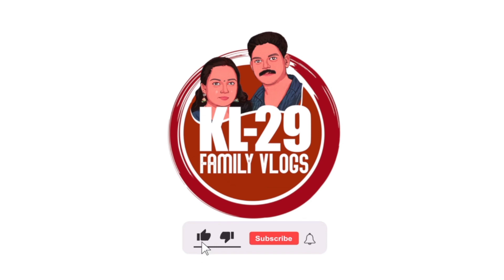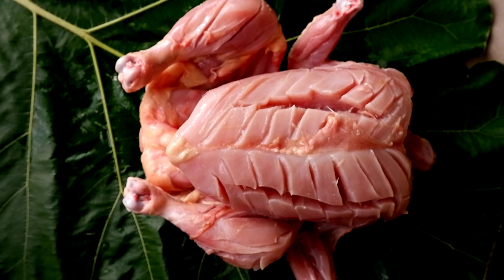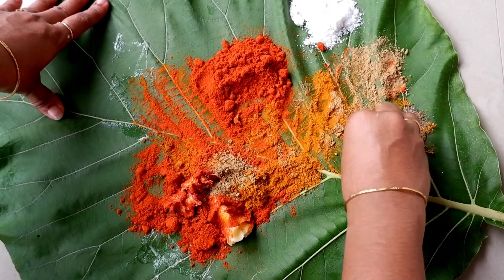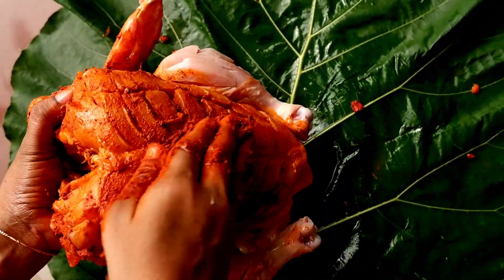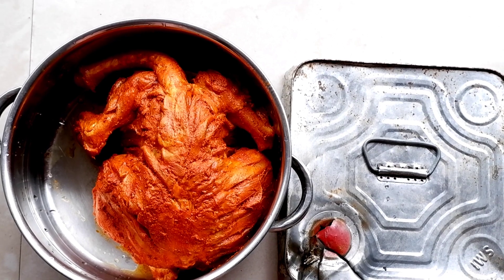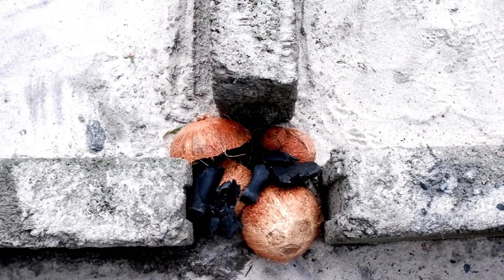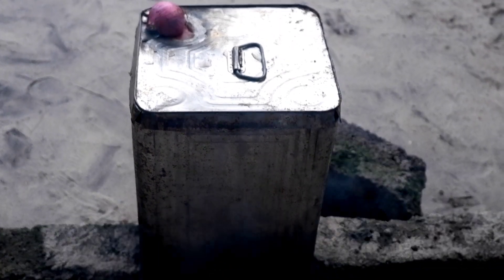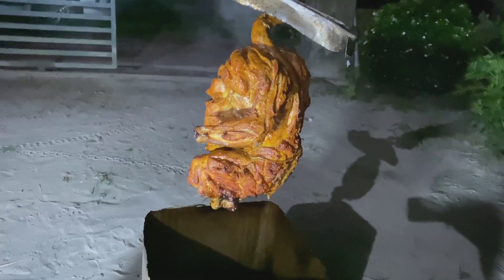BucketChicken 2.0 Version | Easy Bucket Chicken Reciepe Malayalam | ദേ ഇതാണ് ബക്കറ്റ് ചിക്കൻ 😋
ബക്കറ്റ് ചിക്കൻ ഉണ്ടാക്കാം ഈസി ആയി..👍